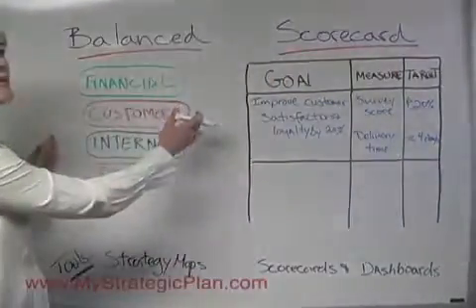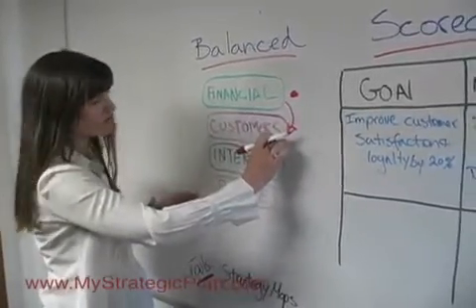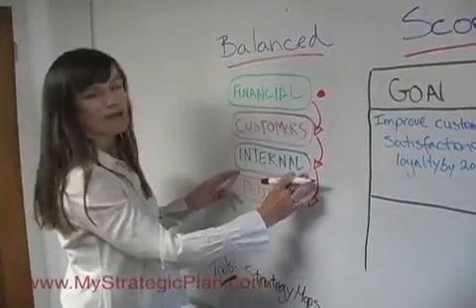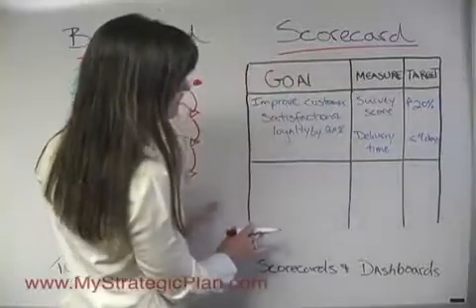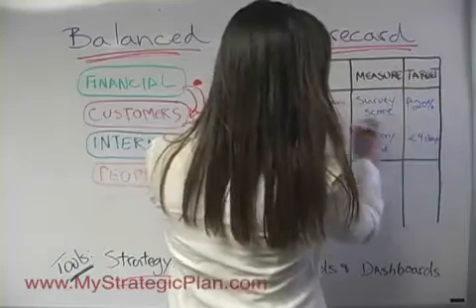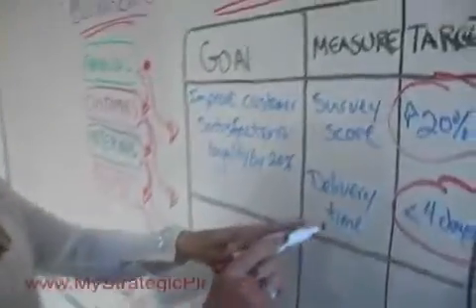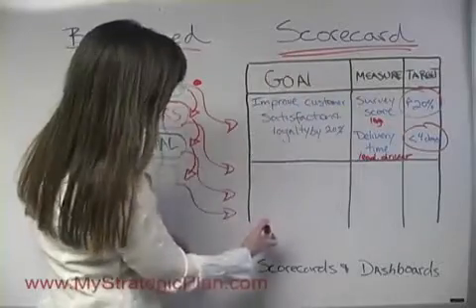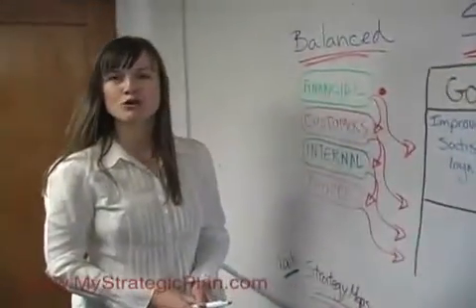Strategic Planning with the Balanced Scorecard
MCS Strategic Planning with the Balanced Scorecard